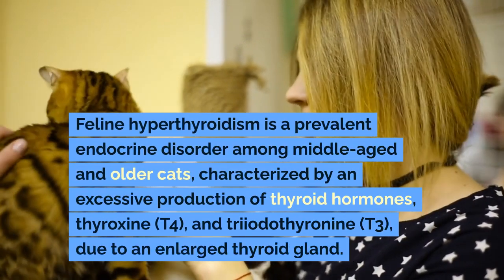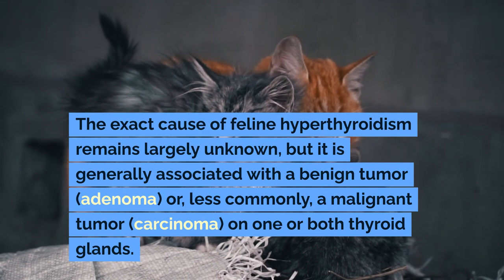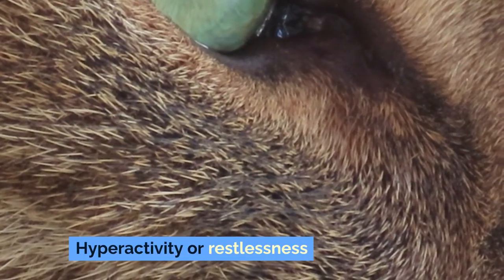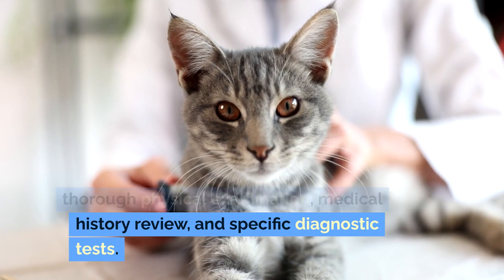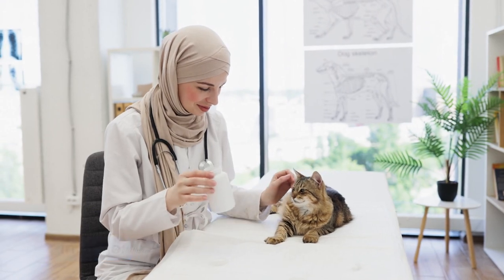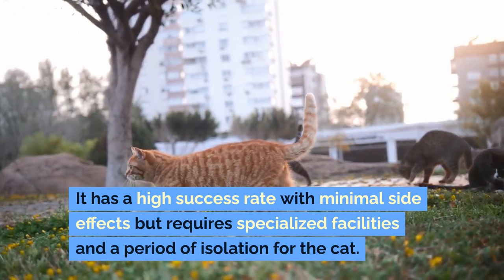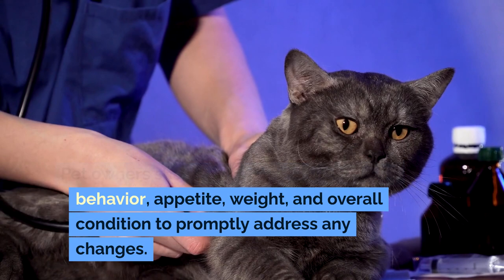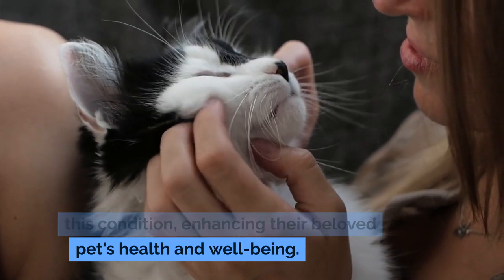Understanding and Treating Feline Hyperthyroidism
Unveil the mysteries of feline hyperthyroidism with our comprehensive guide, 'Understanding and Treating Feline Hyperthyroidism' 🐱💊 This video delves deep into the causes, symptoms, and the latest treatment options for one of the most common endocrine disorders in middle-aged and older cats. From recognizing the early signs of this condition to exploring effective management strategies, we cover everything you need to know to help your furry friend lead a healthier and happier life.

Discover why early detection is crucial, the role of diet and environment, and how advancements in veterinary medicine offer hope for cats diagnosed with hyperthyroidism. Whether you're a seasoned cat owner or new to the world of feline health, this video provides valuable insights and expert advice to ensure your cat gets the care they deserve.